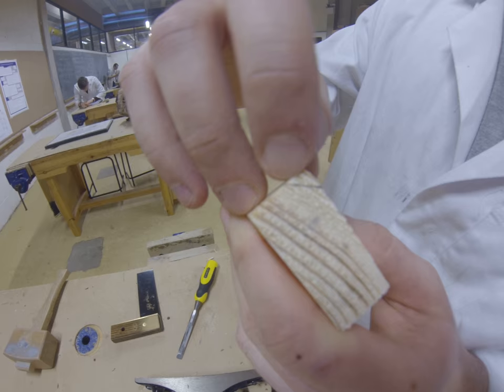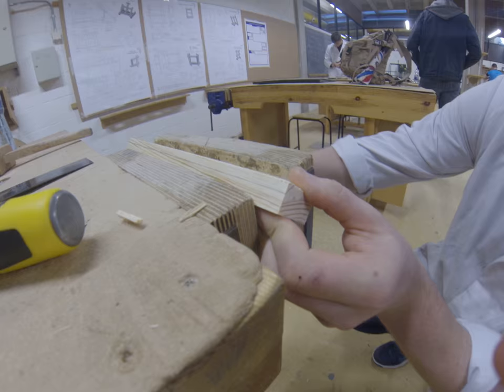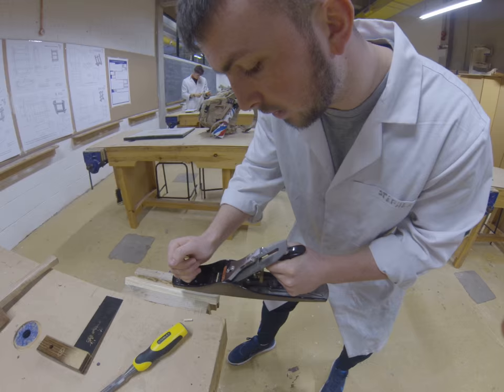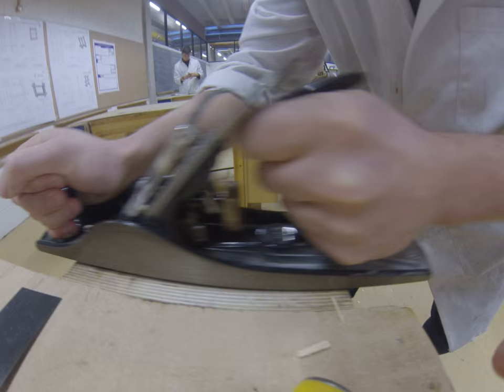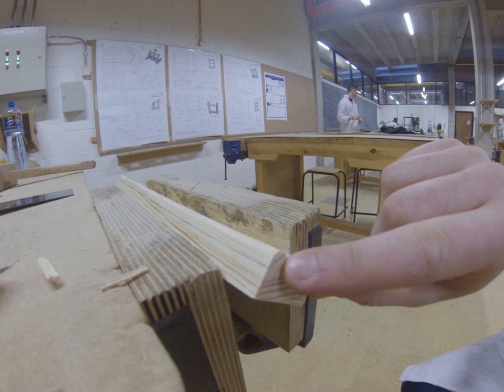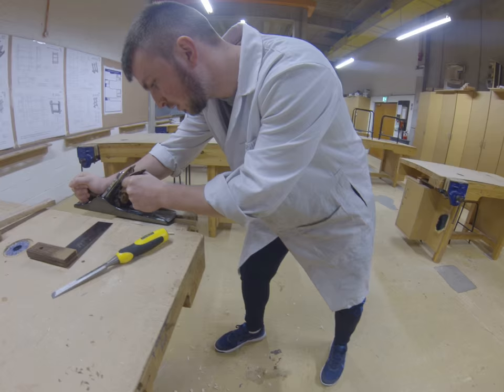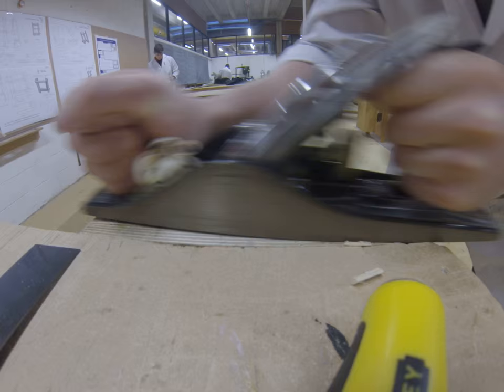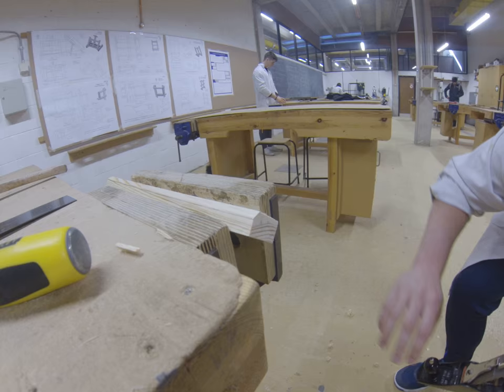Planing a chamfer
Mark Prendergast